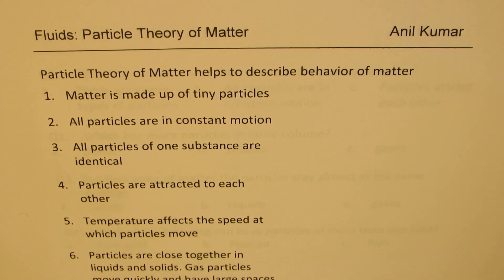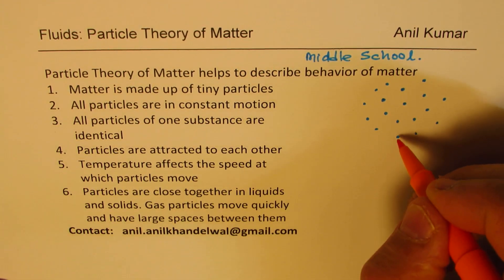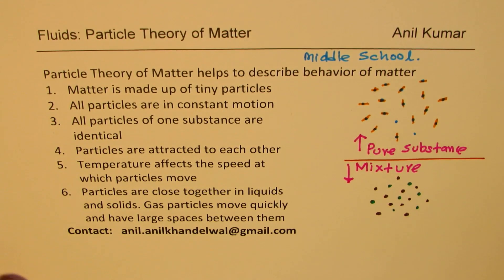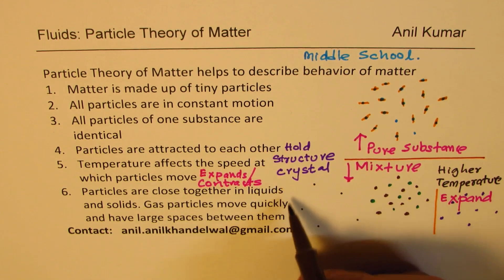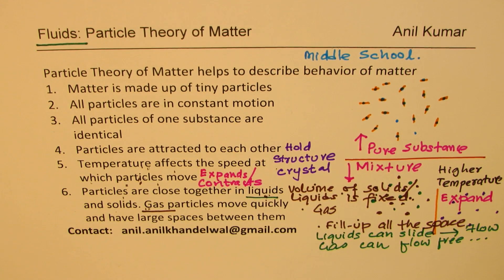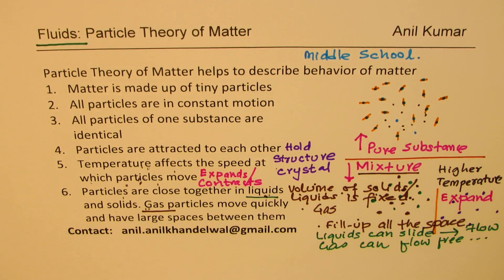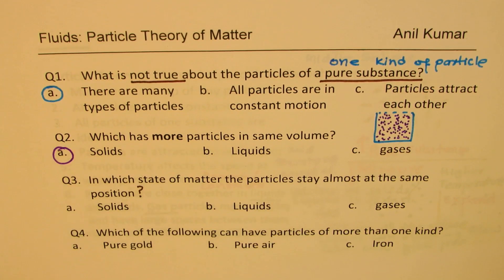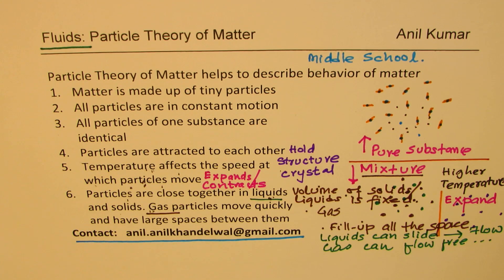Particle Theory of Matter 6 Key Points and 4 Test Questions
Matter is made up of particles, which occupy space and have mass.
Understand particle theory of matter.
Particle Theory of Matter helps to describe behavior of matter
1. Matter is made up of tiny particles
2. All particles are in constant motion
3. All particles of one substance are identical
4. Particles are attracted to each other
5. Temperature affects the speed at which particles move
6. Particles are close together in liquids and solids. Gas particles move quickly and have large spaces between them